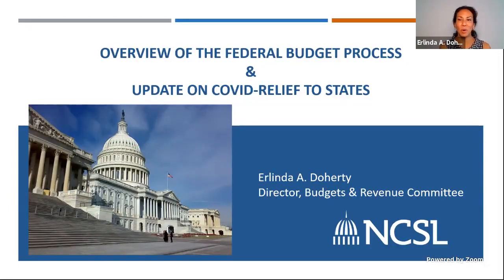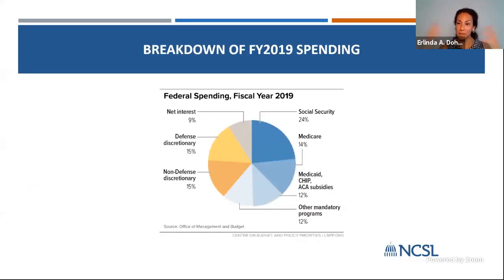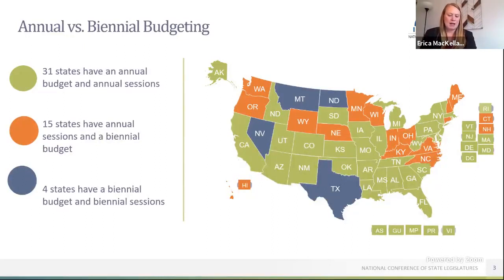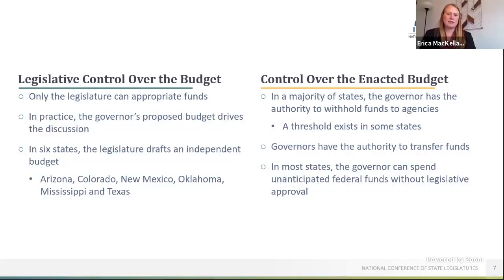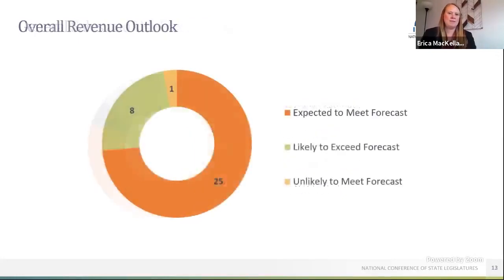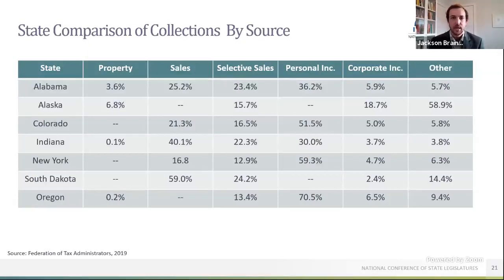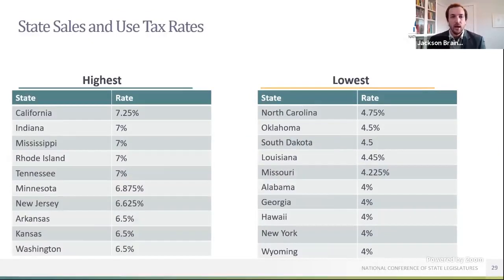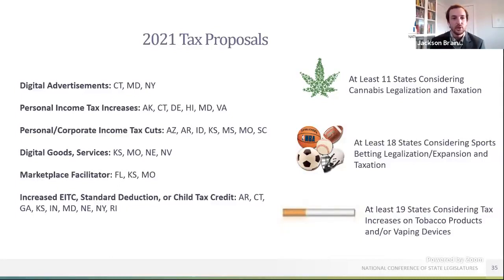State Policy 101 | State Budget and Tax Overview